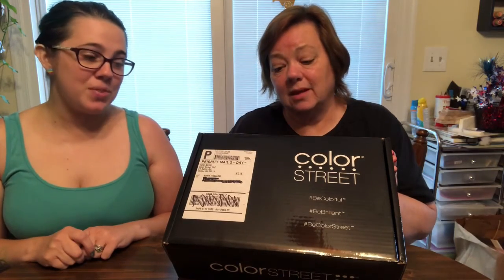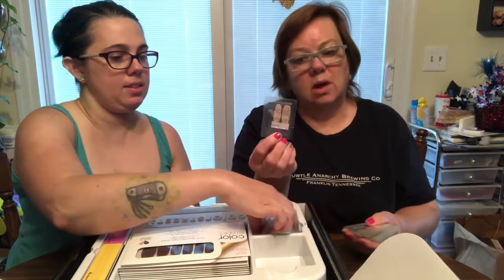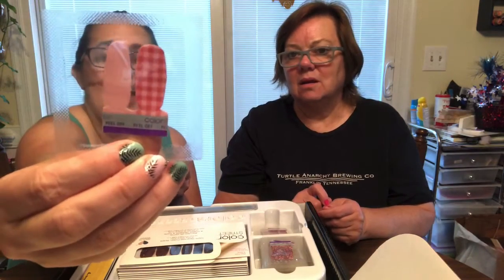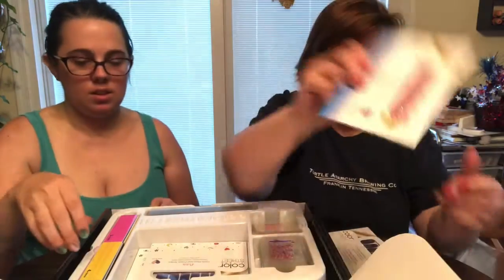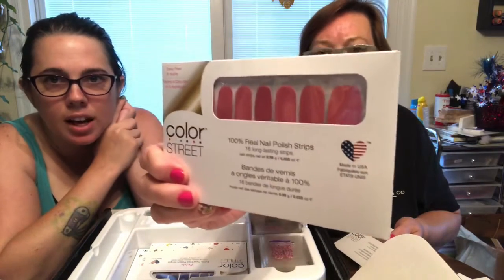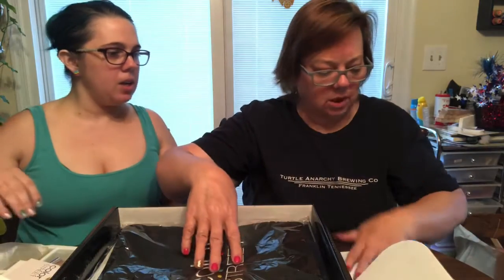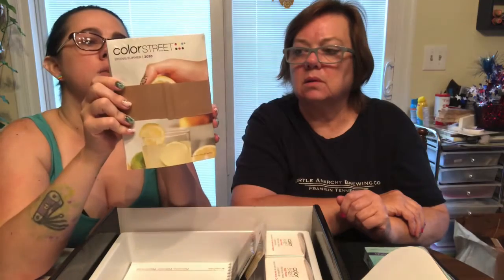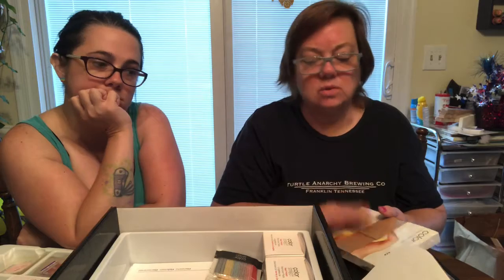Color Street New Stylist Kit Unboxing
Join Marisa and Mater for the unboxing of their Color Street Stylist Kit for new stylists.  We are excited to see everything and to show you.

Links to our pages are listed below.